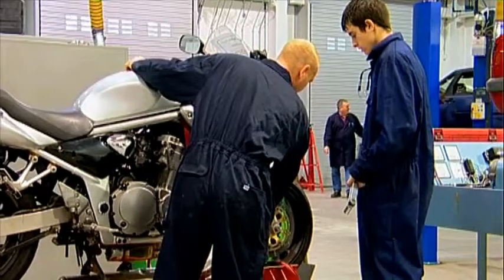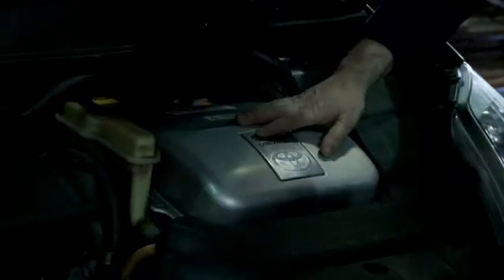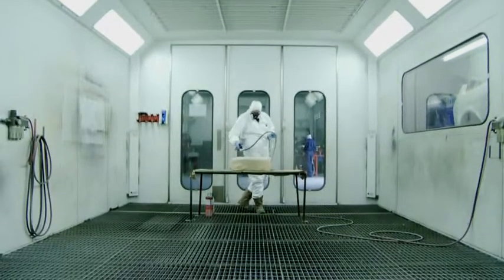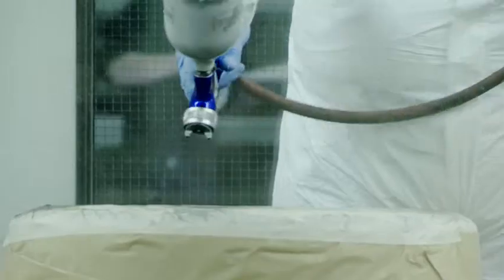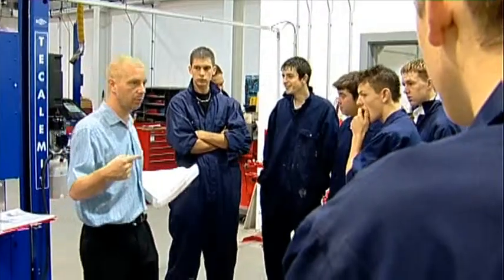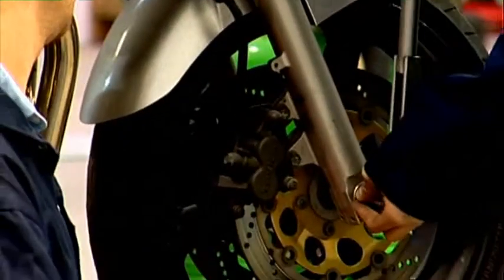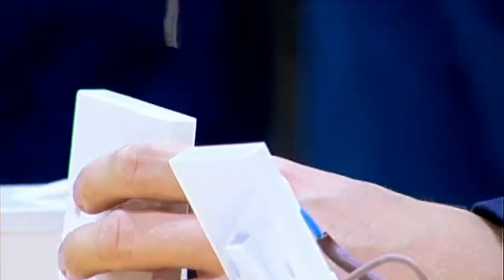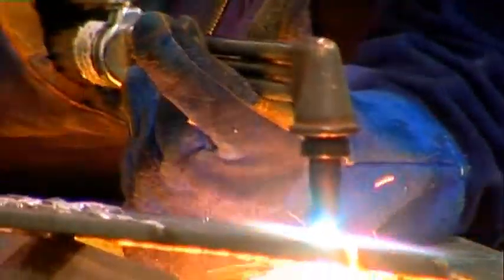Engineering and Motor Vehicle Courses at Darlington College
The short video gives an insight into what Darlington College's Engineering and Motor Vehicle courses are like and the potential career opportunities that the course could lead onto.